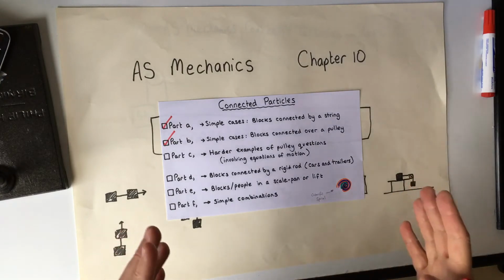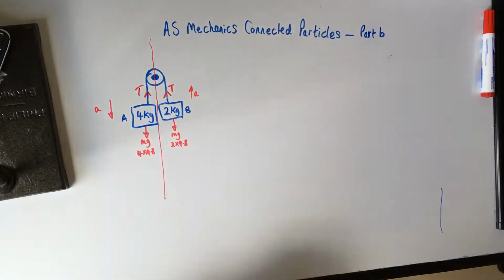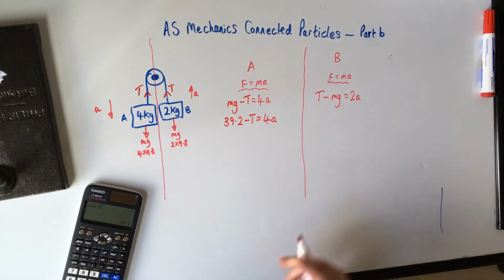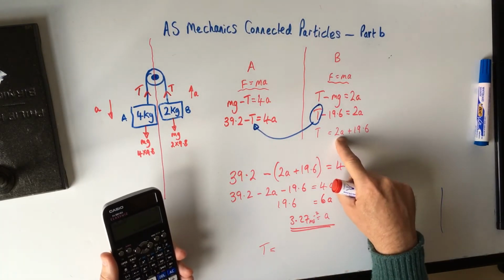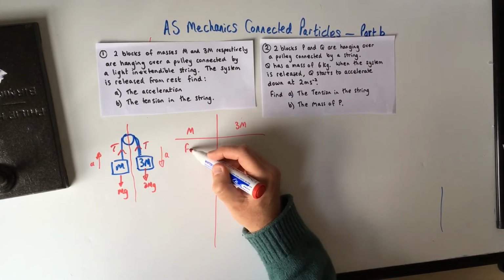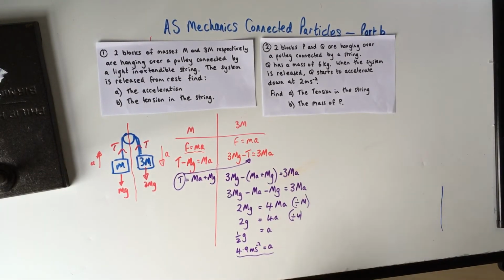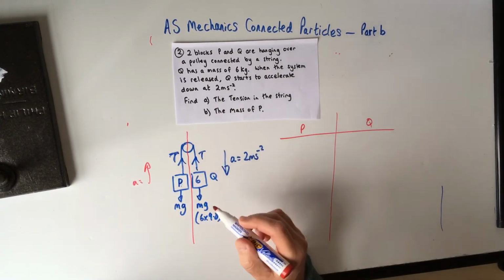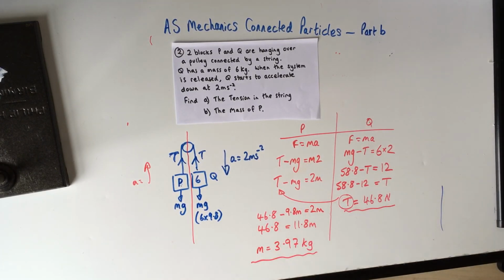Mechanics AS MacMaths. Connected Particles (part b)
Forces chapter 10, simple pulleys and how to approach them.